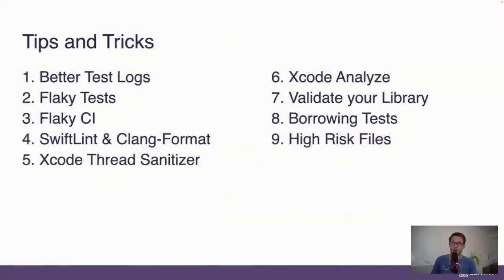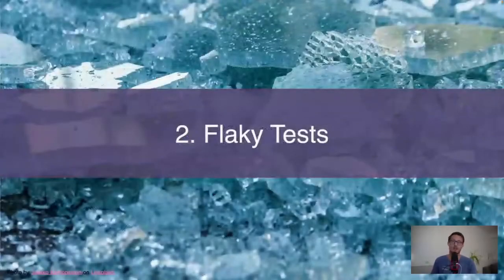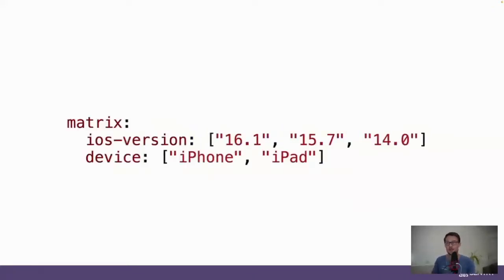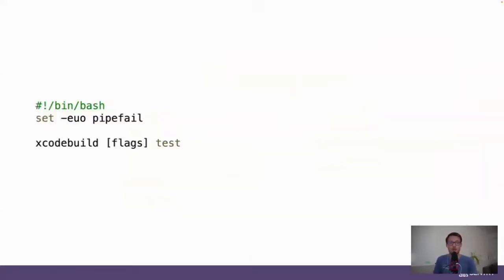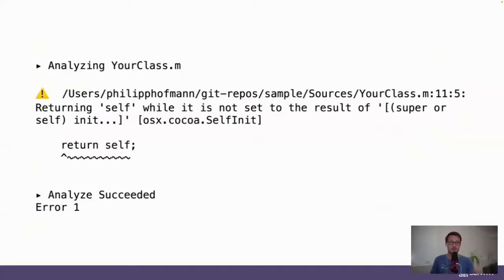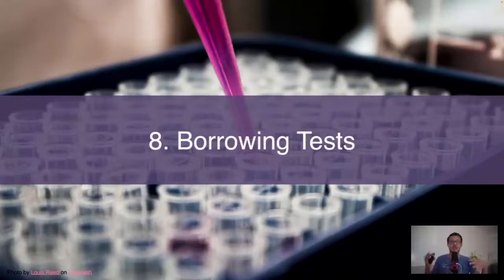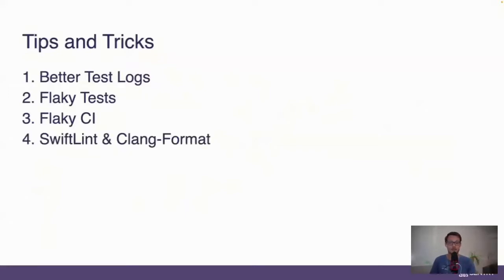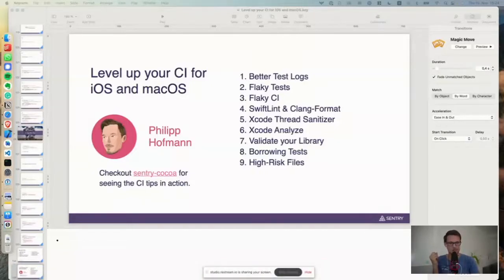Level up your CI for iOS and macOS - Philipp Hofmann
Developers need a fast, reliable CI to be productive. An excellent CI helps you quickly find issues in your code and confidently ship new code, reducing stress and helping you sleep better at night. But setting it up properly takes a lot of time. This talk isn’t about showing you how to set up a CI from scratch. Instead, you’ll get advanced tips and tricks for creating and maintaining an awesome CI for your iOS or macOS app. It’s time to level up your CI.

First, we’ll look at tips and tricks for unit, integration, and UI tests. When tests fail in CI, it’s vital to be able to tell at a glance why they failed — flaky tests can drive developers crazy! We’ll show you a few ways to investigate and fix flaky tests, and even flaky CI.

Linters and code analyzers are often overlooked, although they can help you identify bugs early. Along with code formatting tools and Xcode Thread Sanitizer, they bring your CI to the next level.

Next, we’ll cover how to properly validate your libraries before publishing to CocoaPods, Swift Package Manager, or Carthage. Say goodbye to developers pinging you that they can’t build the latest version of your SDK.

Some code is very hard to test and risky to change without introducing new bugs. You’re going to see a tactic that ensures nobody changes code like that by accident.

3 key takeaways from this session:
1. A fast reliable CI is vital for developer productivity
2. When CI fails you should know why with one glance
3. Linters and code analyzers help identify bugs early

This talk took place at Mobile DevOps Summit on November 10, 2022 by Philipp Hofmann, Sentry SDK Engineer.